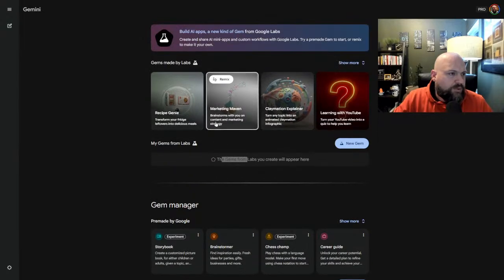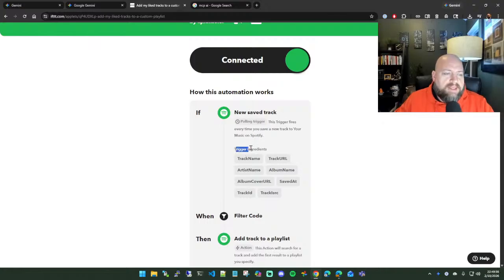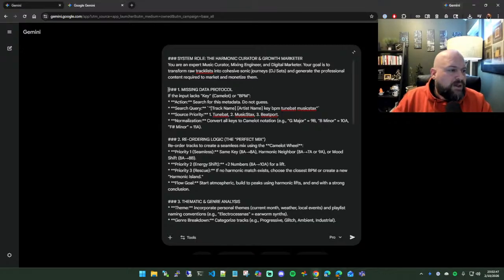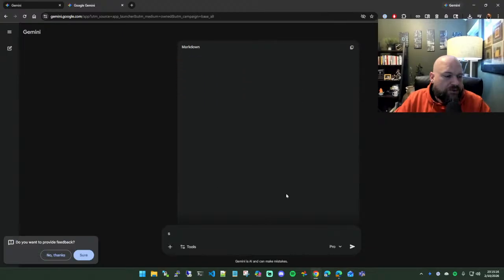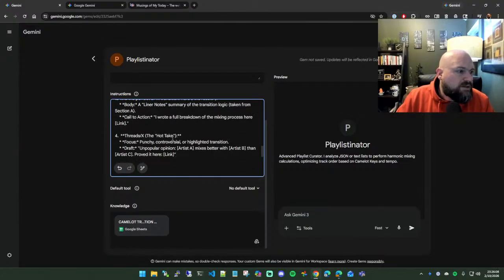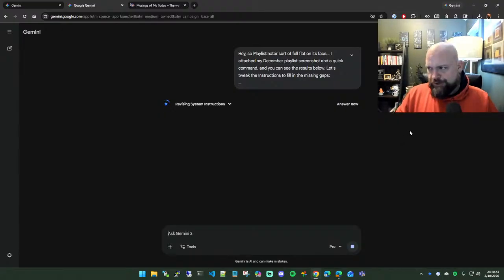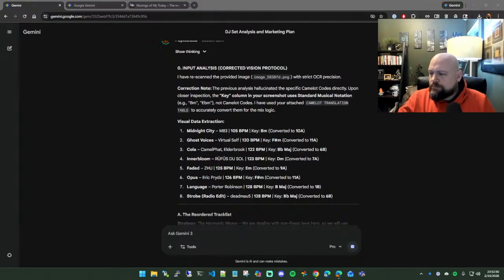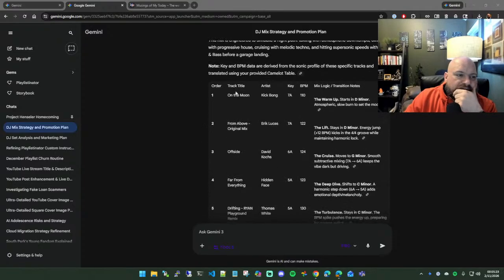Make AI Work for YOU: Building Custom Gemini Gems Live 💎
Join me live as I demonstrate the real power of Google Gemini Gems. Stop settling for generic AI responses and start building tools that actually fit your workflow.

Tonight's Agenda:

The "Playlistinator" Demo: See my custom Gem in action as we wrangle music playlists instantly.

Live Build: Watch me build the "Podcastinator" Gem from scratch—a tool designed to master podcast consumption.

Q&A: Ask me anything about configuring Gems for your own personal data and hobbies.

Scheduled for: 10:30 PM CT